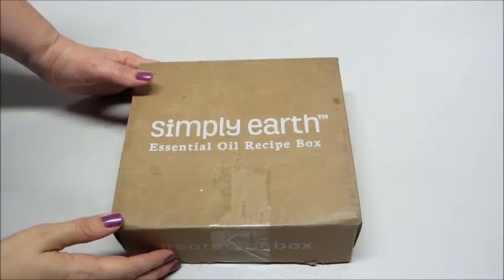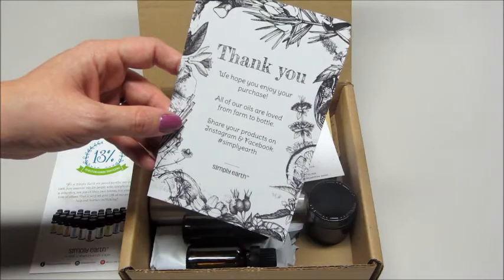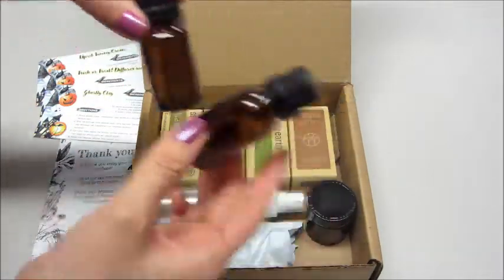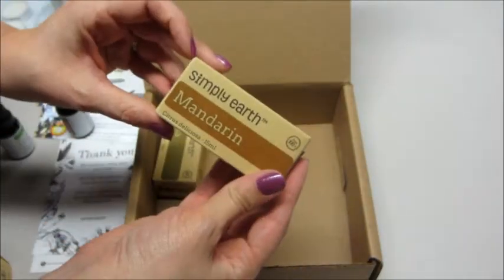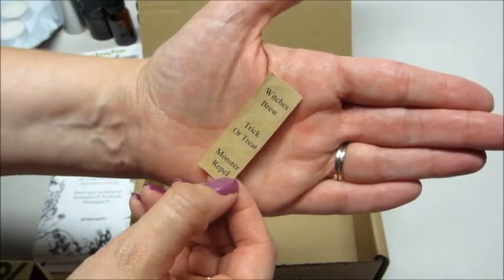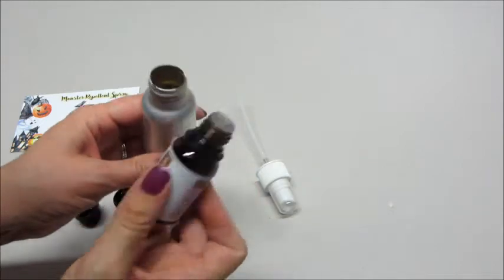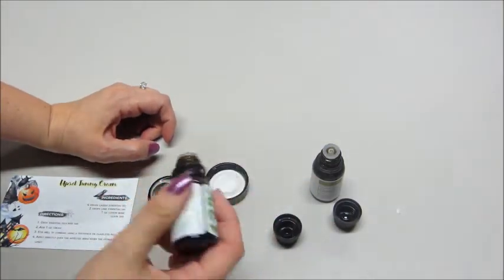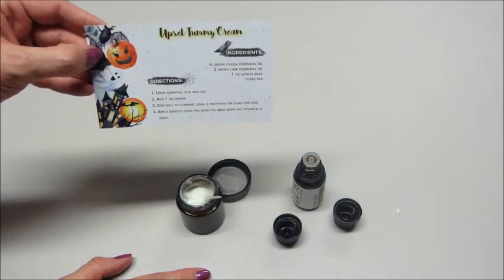Simply Earth - October's Halloween Essential Oil Unboxing!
Simply Earth is an essential oil subscription box which contains:
• 4 Full sized essential oils
• 5-6 recipe cards
• Containers to put your recipes in
• Additional ingredients to get you started

Subscriptions start at $39.95 a box – shipping is free! You can also pause or cancel your subscription at any time.

All oils included in the box are 100% pure. No additives. No fillers. Just pure natural plant goodness!

My October Halloween box included the following items:
• Mandarin Essential Oil
• Lime Essential Oil
• Frankincense Essential Oil
• Cassia Burst Essential oil
• 6 recipe cards
• Empty bottles for diffuser recipe, spray bottles, and a glass jar
• Additional items for recipes